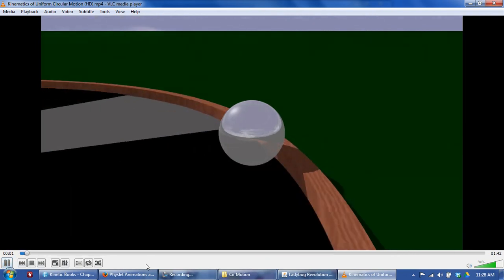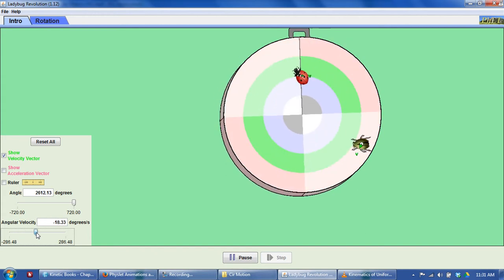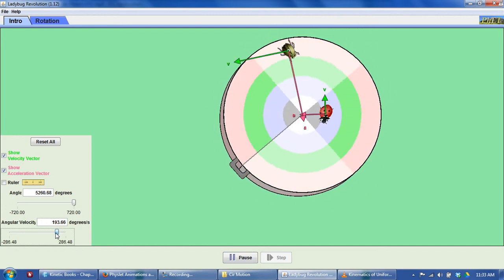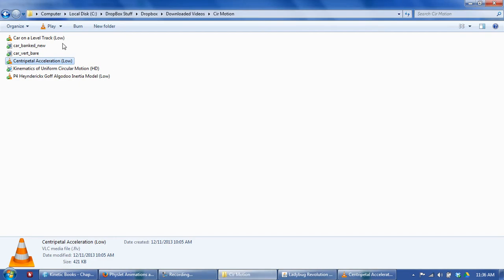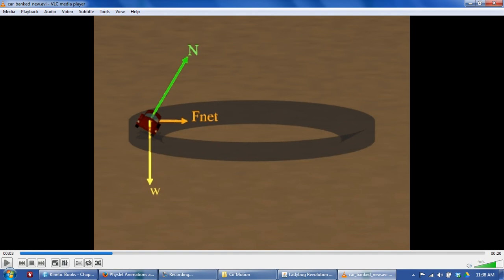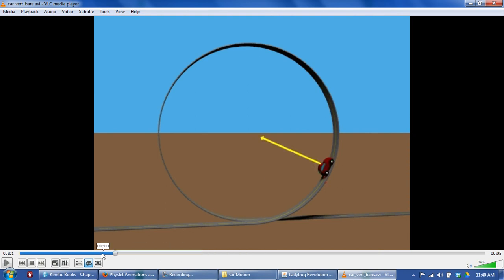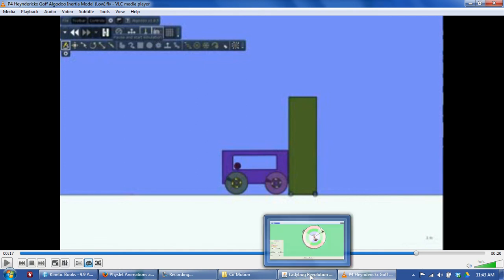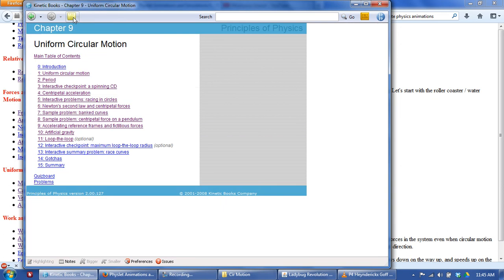Intro to Circular Motion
Introduction to Circular motion including accelerated frame of reference